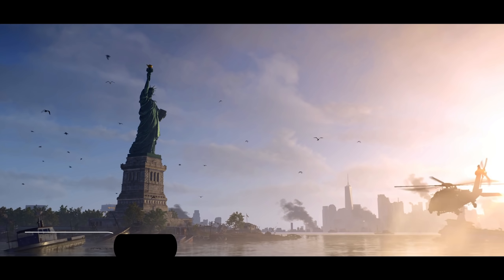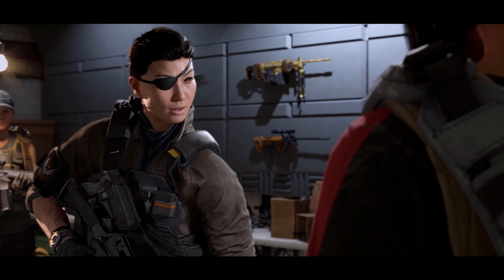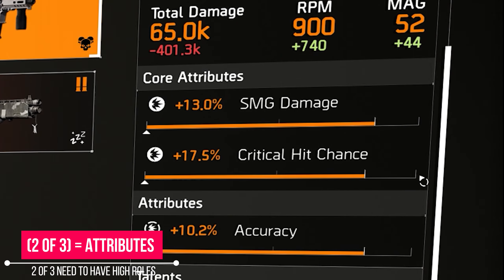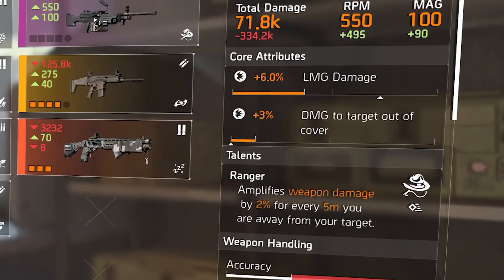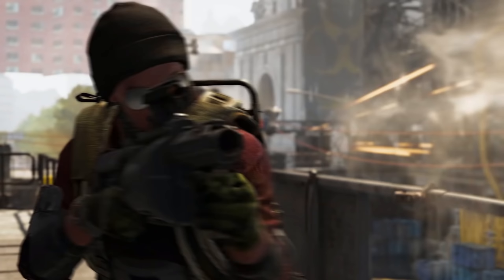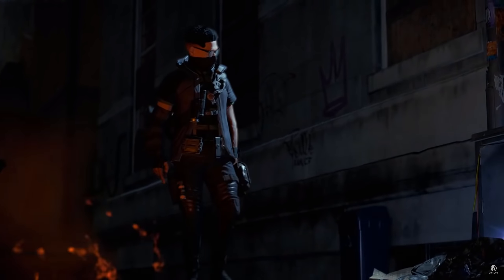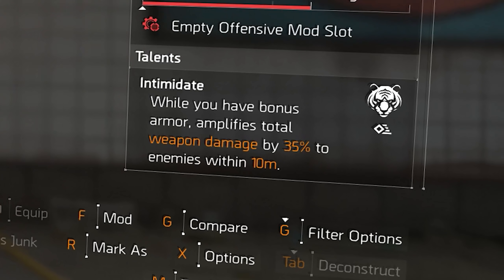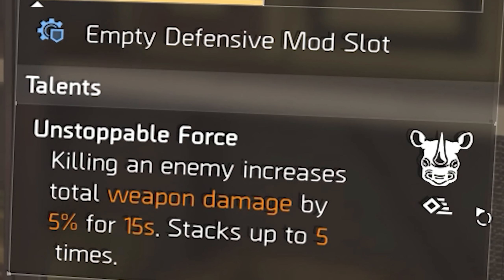DIV 2 | 5 Rules for Gear 2.0 & The Warlords of New York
Gear 2.0 was introduced in tandem with The Warlords of New York and has completely changed the way agents evaluate weaponry and gear.  Here are 5 rules to live by when sorting through your loot!